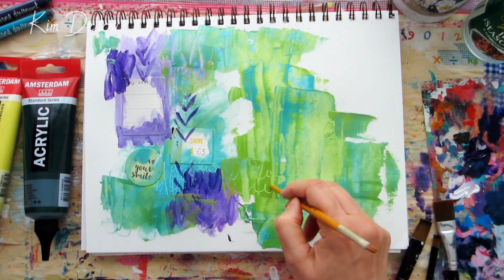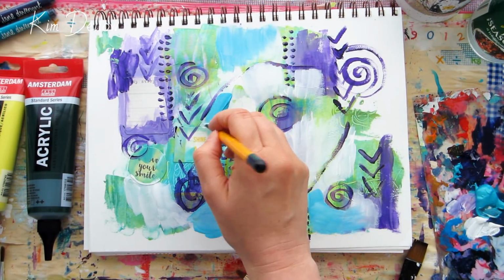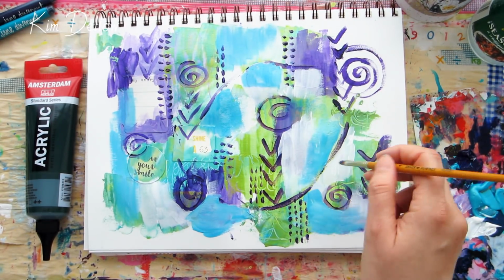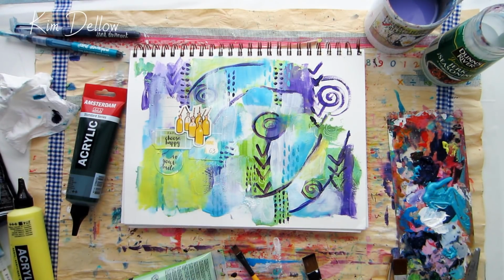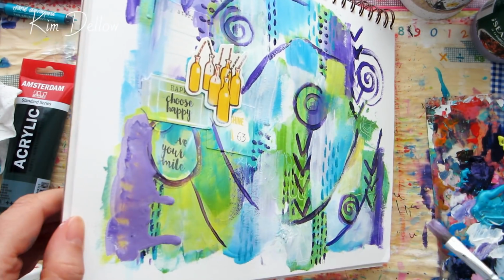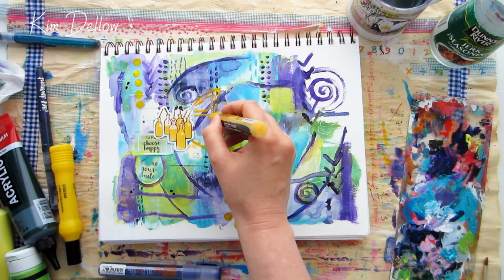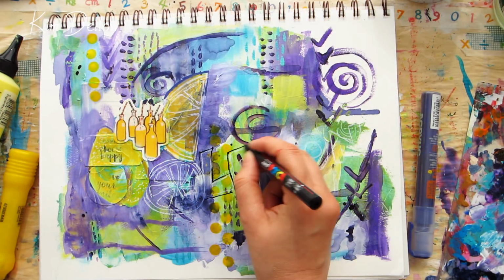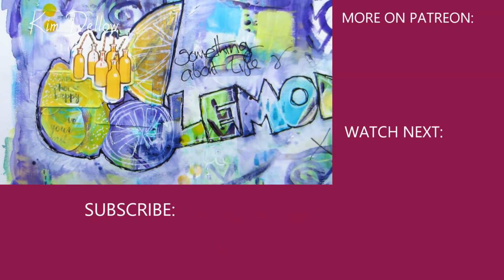Our Favorites Mixed Media Video Hop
*GIVEAWAY IS NOW CLOSED* But you can still enjoy all the videos! The next hop stop is: Alexa Doebler/ Blue Woods Design
Click Show More For All The Hop Details...

Leave a comment before 12th September 2018. The more videos on the hop you comment on the greater your chance or winning! Winners will be announced on 17th September 2018 here in the top comment on my video, so don't forget to check back!

NOTE: some prizes do have location restrictions for shipping, so please leave your country in your comments.

The winners have 1 week to claim prize. Prizes awarded randomly.

Any personal data collected during this contest will be for the organisers of the giveaway use only. Your information will not be sold or given away.

***PRIZES***
-Marabu: Prize Package (US only)
-Joggles: 4- $25 gift certificates
-AB Studio: prize package
-@slightly_askewed/Katie Mixed Media: collection of stencils
-Studio Magda Polakow/@magda_polakow_stamps: $25 gift certificate
-TCW: prize package
-Erin DeCoste/@happilywego: watercolor set
-Alexa Doebler/ @bluewoodsdesign: mounted print of piece in video (US only)
-DecoArt: 2 mixed media line prizes (US only)
-Nicole Watson Art/@nicolewatsonart: prize package (US only)
-7 Dots: $25 gift certificate
-Snip-art: surprise gift pack
-Lindy's Gang: 3- $25 voucher
-Julie Campbell/Creative Little Hut: mixed media book (UK only)
-Canvas Corp Brands: 4 Tattered Angels Glimmer Mists.
-Mudra Craft Stamps: $25 worth products with free worldwide shipping
-Ali Imperiale: original artwork from video
-Finnabair/Mixed Media Place Store: Voucher
-Gelli Arts: prize package

Strathmore Mixed media journal (9" x 12")

Paper ephemera

Pebeo Studio Acrylics Paint (Titanium white)

Pebeo Studio Acrylics Paint (irridescent Blue Green, Green Yellow)

Amsterdam Standard Acrylic Paint (Nickel Titan. Yellow, Permanent Blue Violet)

Grog Squeezer Empty bottle (05 - Filled with a diluted yellow acrylic paint)

Daler-Rowney System 3 Brush (3/4 and 1/4 flat brushes)

Daler-Rowney Simply Acrylic Brush (filbert size 3)
Jackson's Art UK (Ship Worldwide)

White pen -
Schminke Aero Color Professional Supra-White OPAQUE Acrylic ink and empty marker

Heat tool